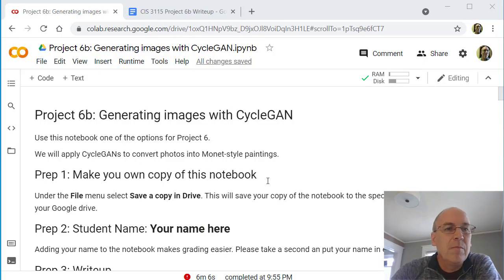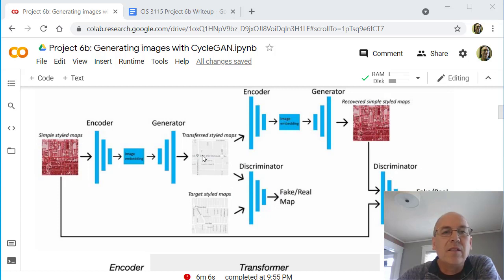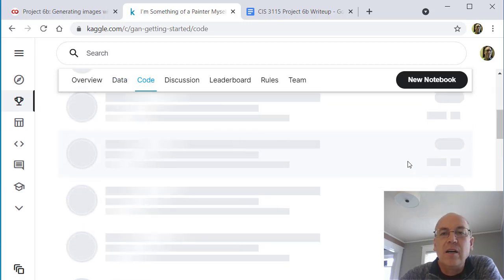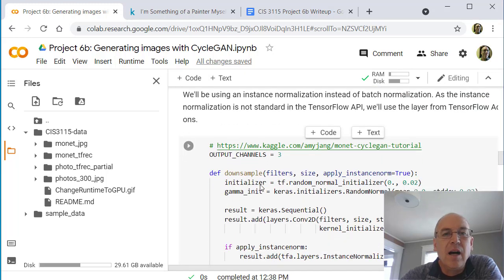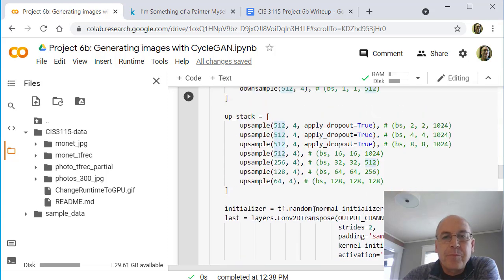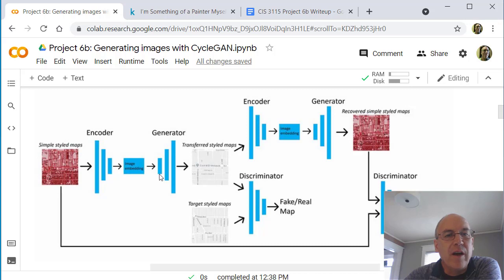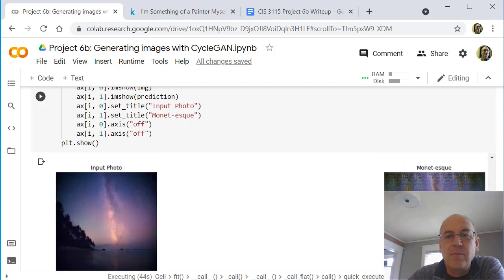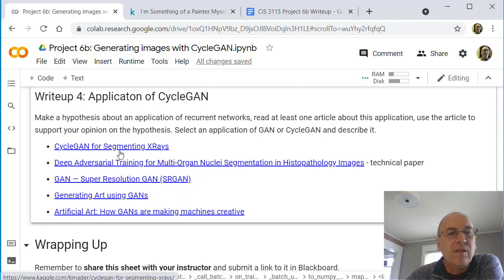CIS 3115 - Project 6b - Overview